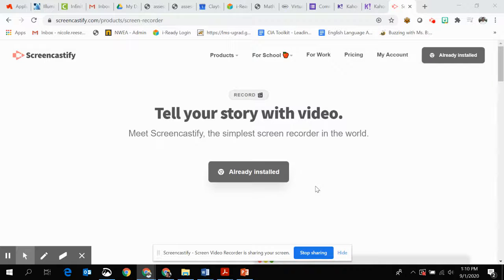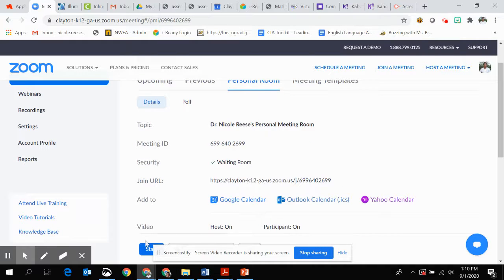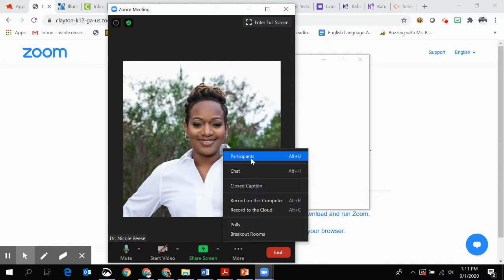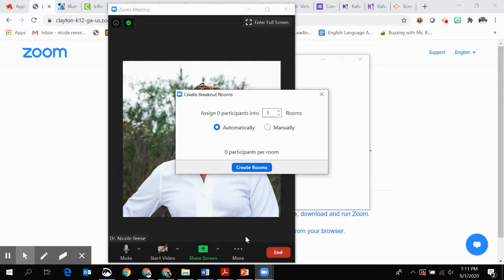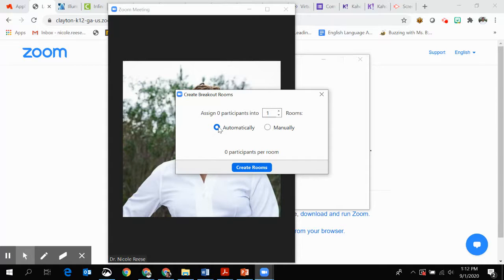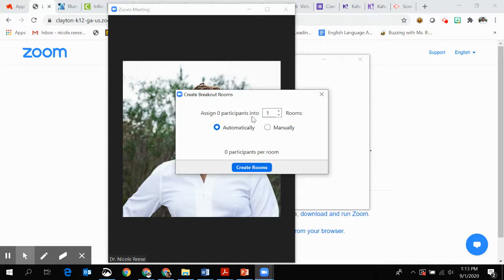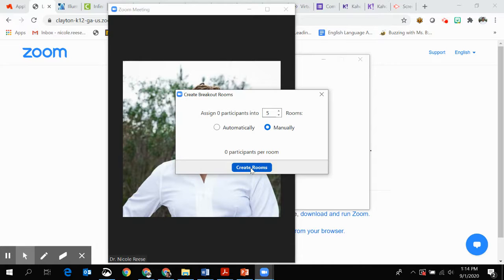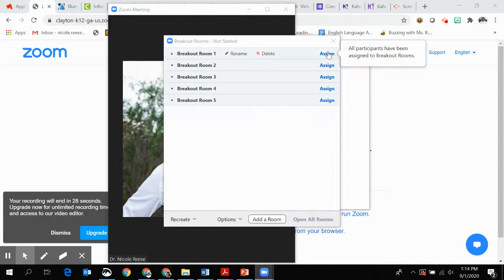Creating Breakout Rooms in ZOOM